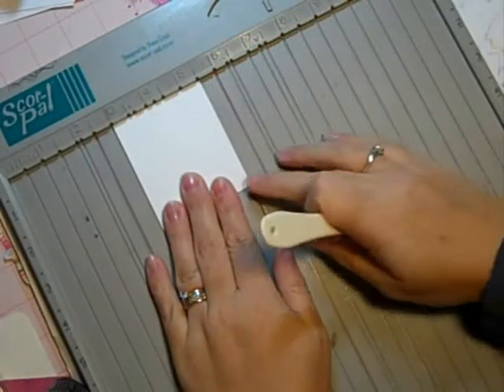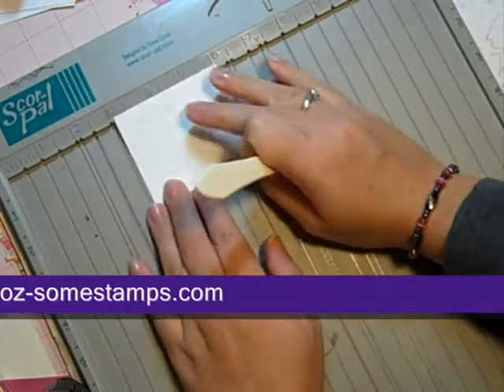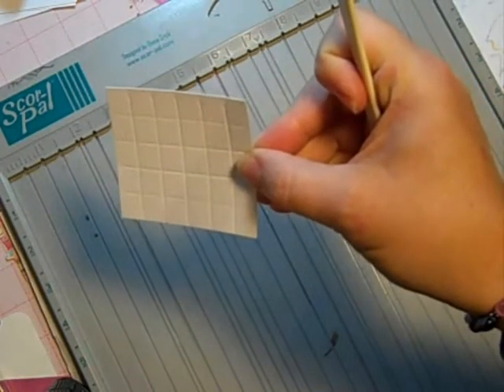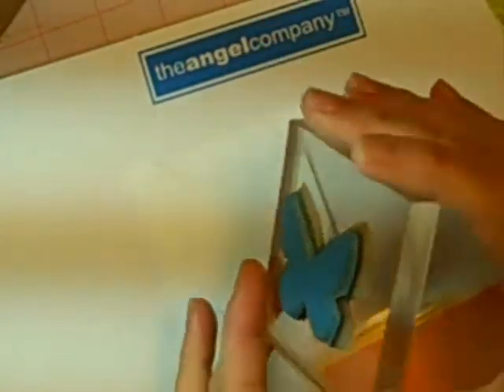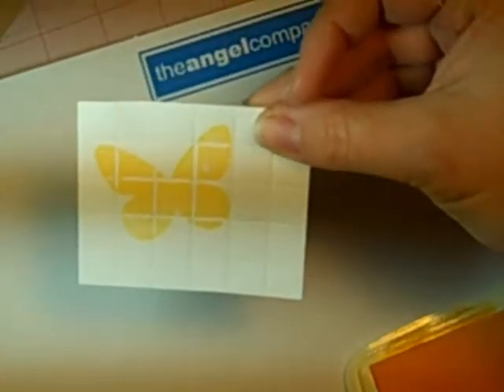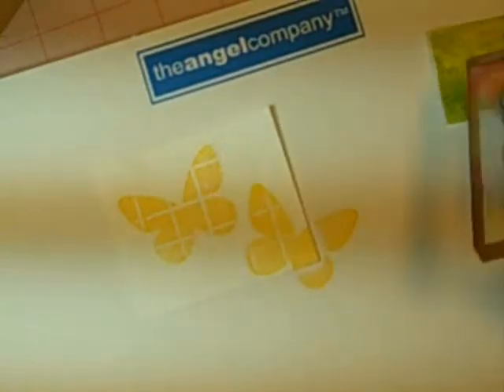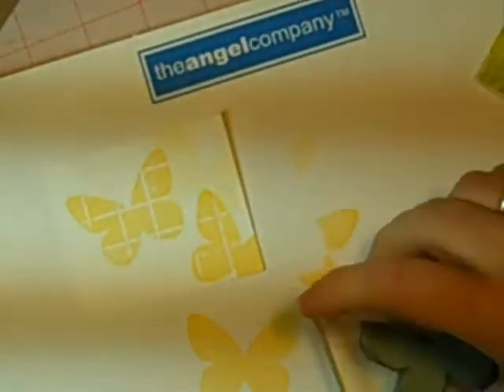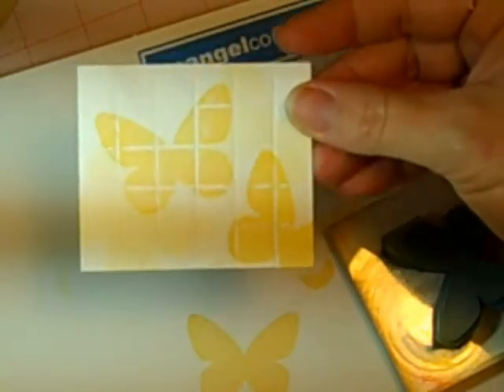Two Minute Technique - Scored Window Pane for stamping and scrapbooking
Two Minute Technique's for your stamping, scrapbooking and papercrafting.  This edition is on Scored Window Pane.  Using a scor-pal, stamps and ink create the look of window panes on your cardstock for an interesting effect!